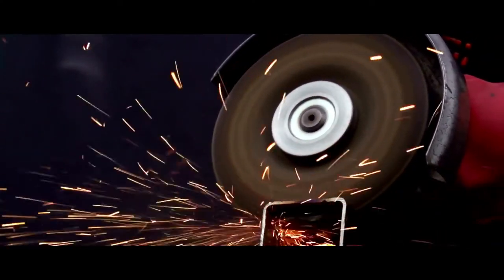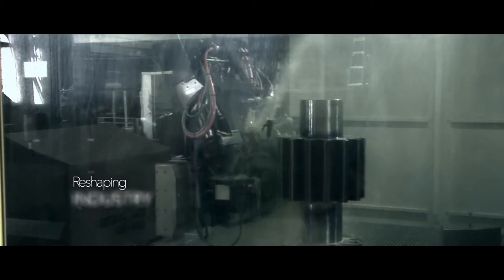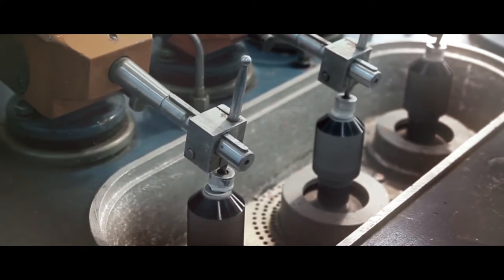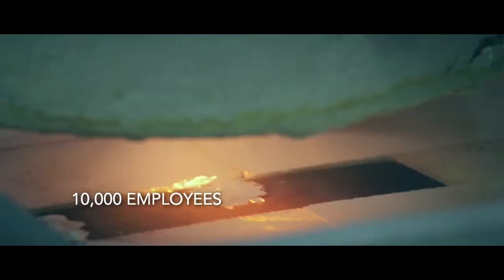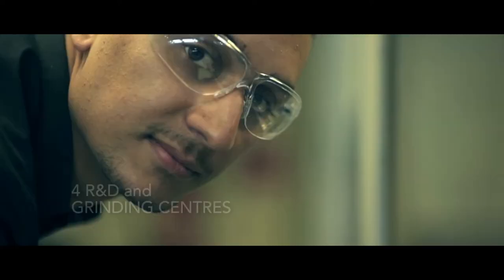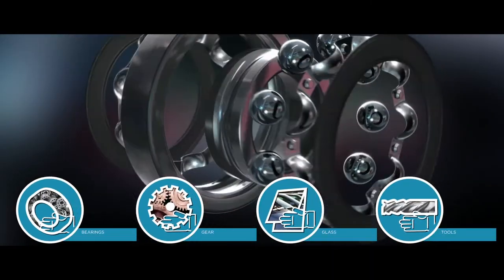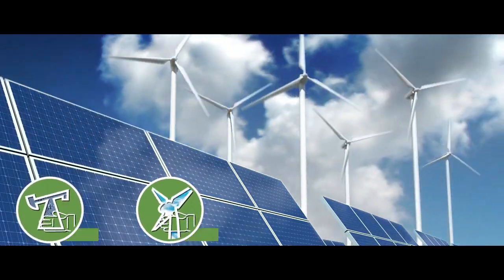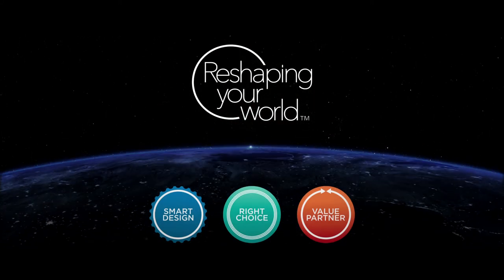Saint-Gobain Abrasives Corporate Introduction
Norton Abrasives EMEA Channel: @NortonAbrasivesEMEA
Flexovit YouTube Channel: @flexovitEMEA